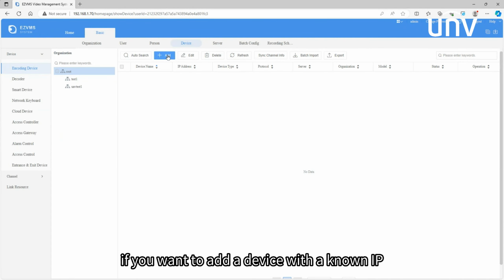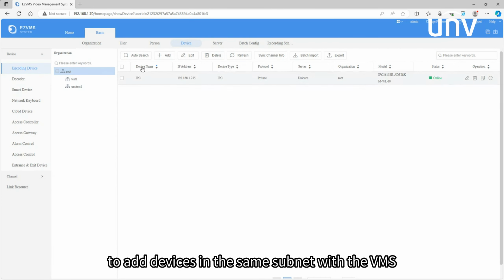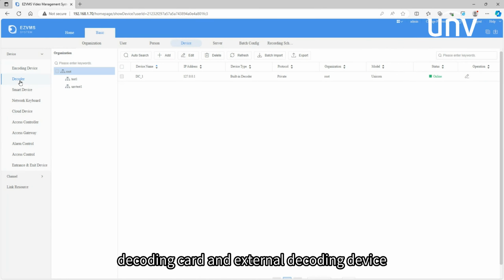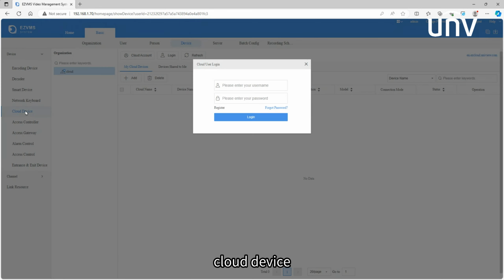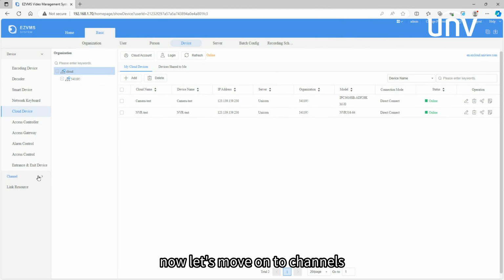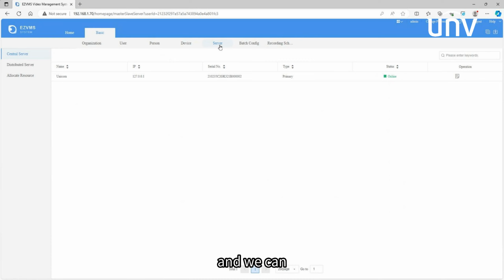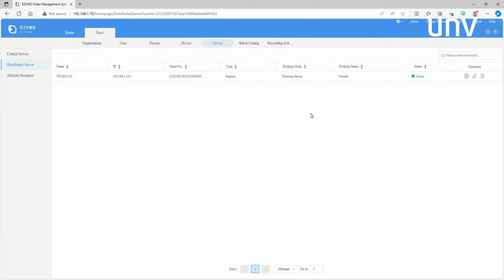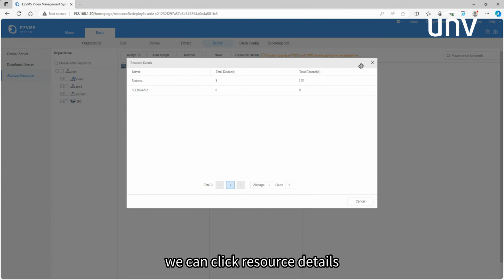How to Manage Device and Server on Unicorn